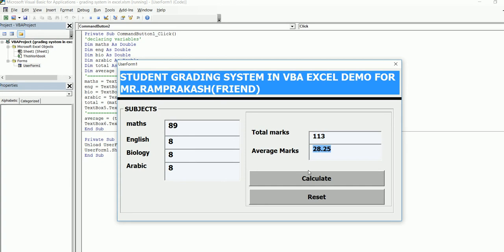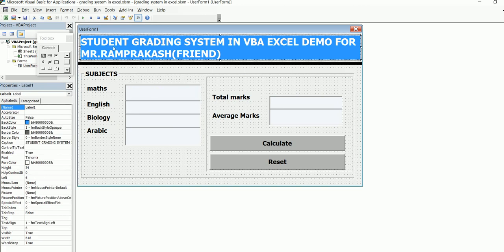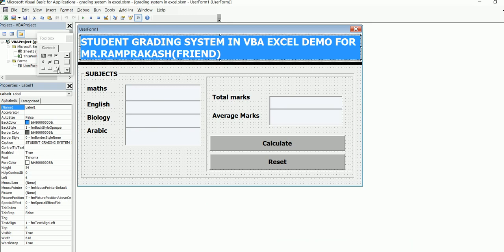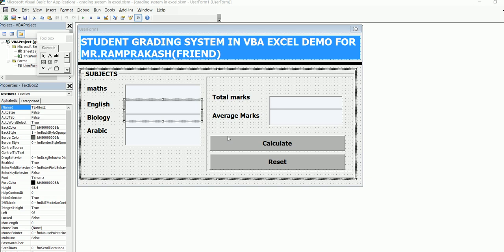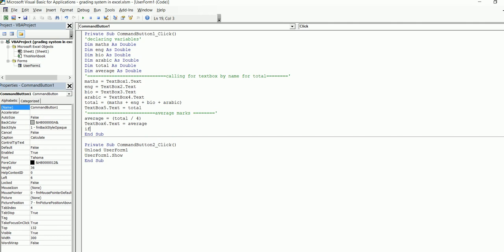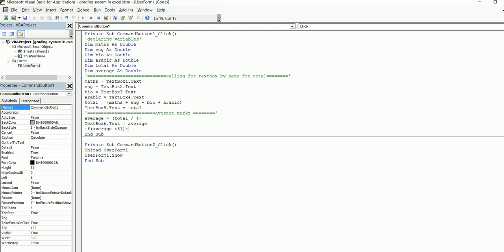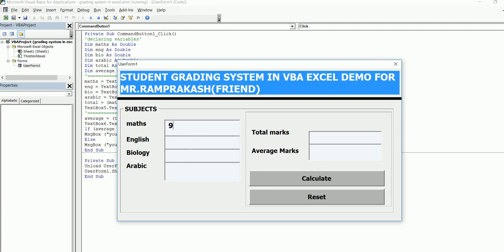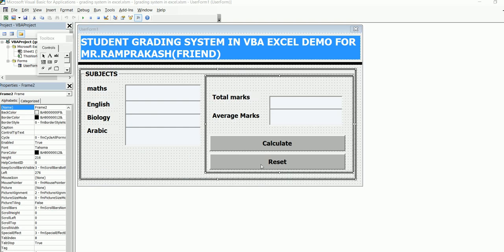simple grading system in vba, vb, .net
how to make grading system in vba , simple demonstration
learn vba with osp pro